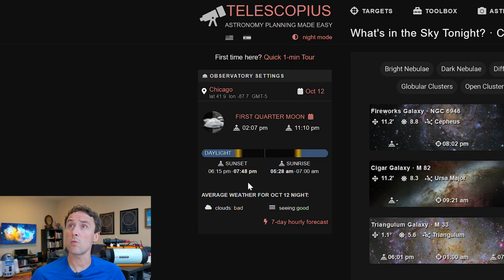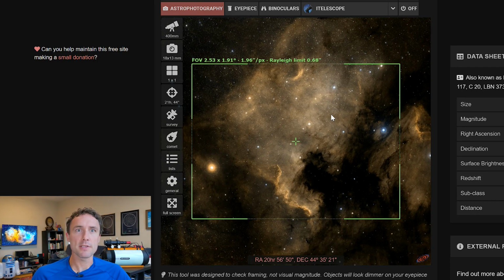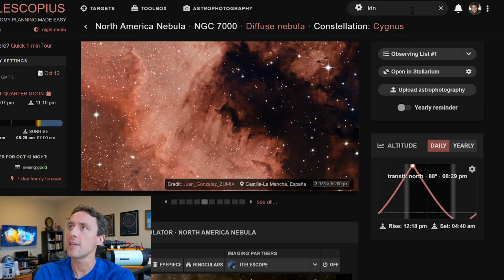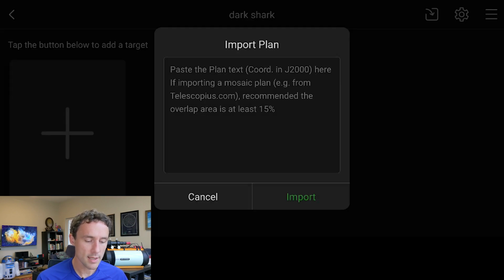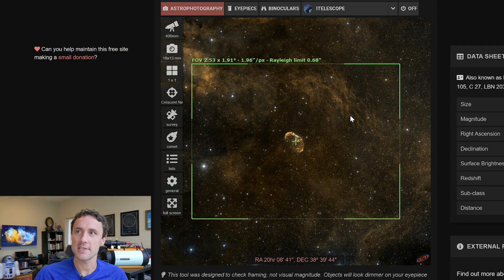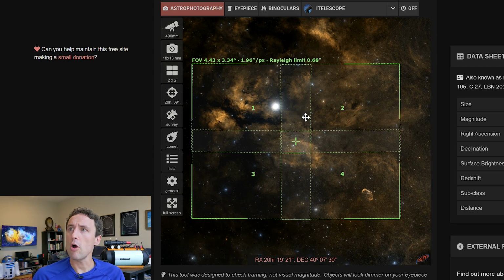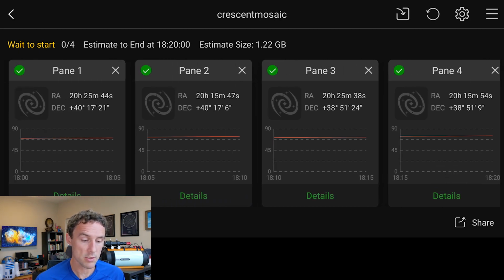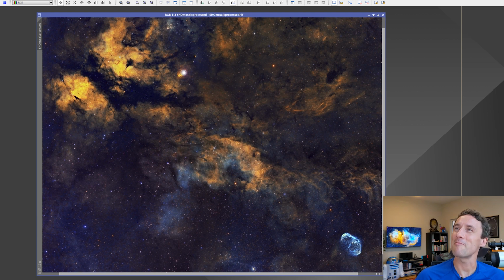EASY MOSAICS -- Part One: Planning and ASIAir Import MADE EASY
How to plan your Astrophotography mosaic in Telescopius and then import the coordinates to your ASIAir device.

Mosaics made easy, with a walkthrough of planning and then step-by-step import into ASIAir. When planning your imaging session, it is often necessary and convenient to add custom images or entire mosaic plans to your ASIAir. This video will walk you through that process in clear, easy-to-understand steps.

00:00 Introduction
00:56 Telescopius
02:38 Framing
04:26 Custom Coordinate Import
08:16 Mosaic Planning
11:53 Mosaic Examples

Photography of the universe, with galaxies, stars, nebulae, supernovas, comets, planets, Moon, Sun. Inspiring wonder about the night sky